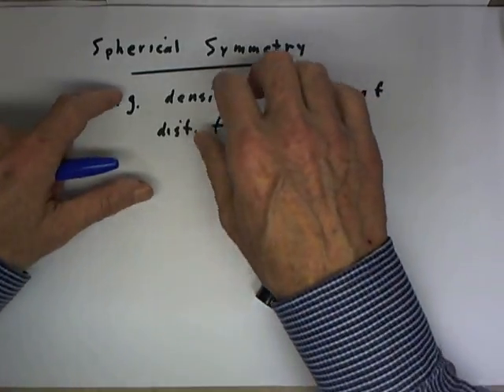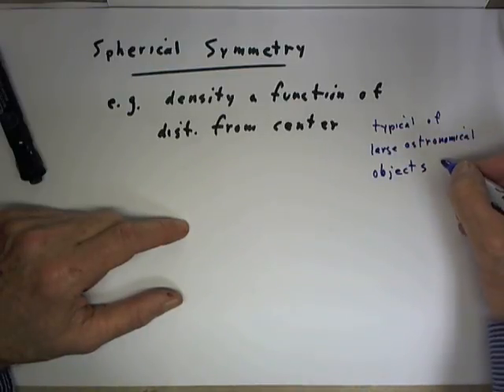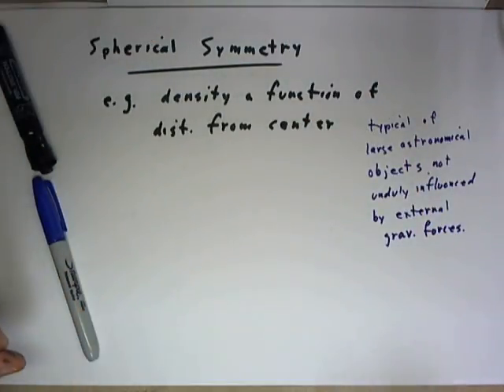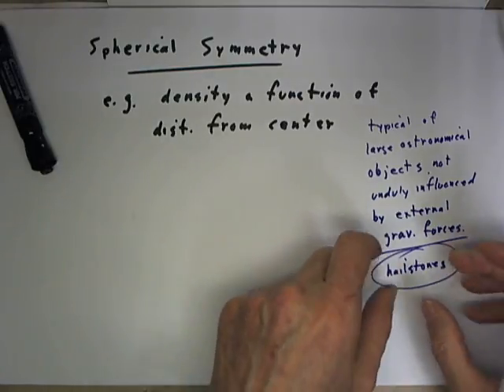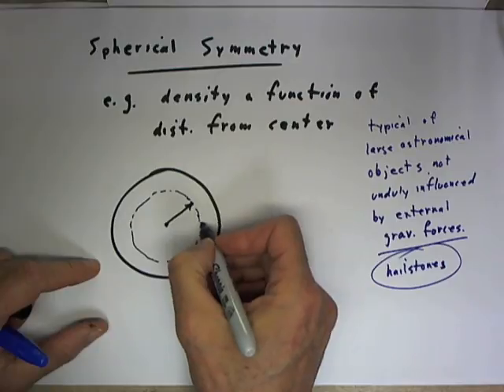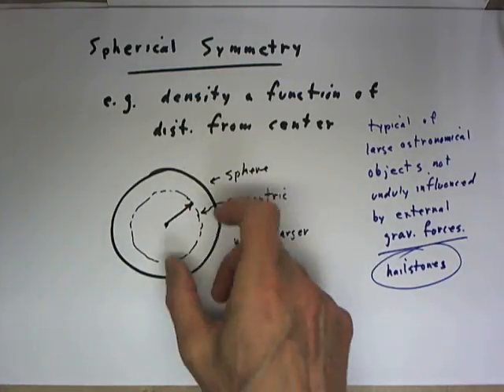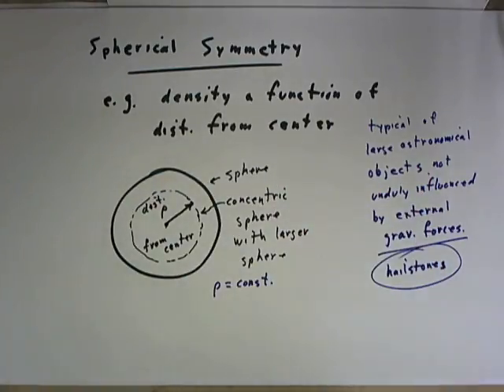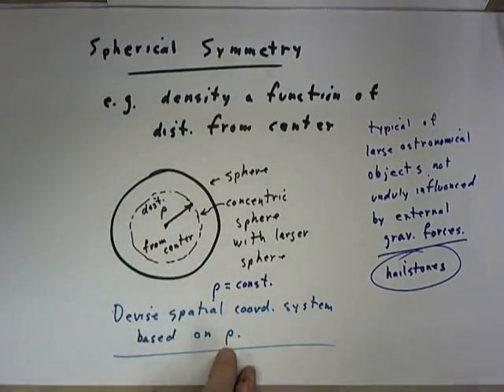multivar 12 71